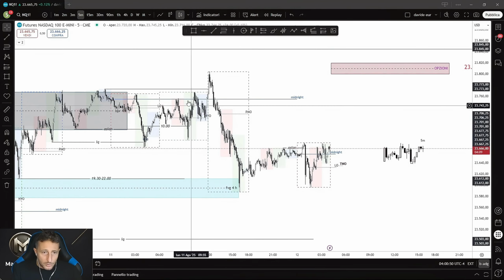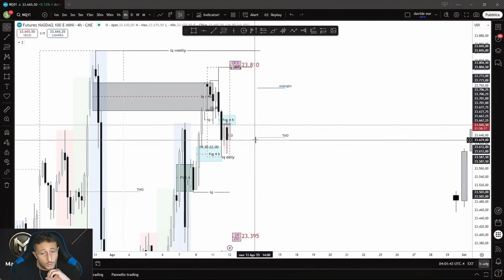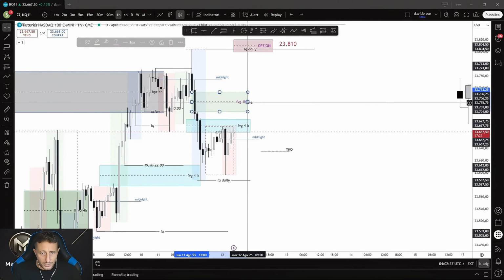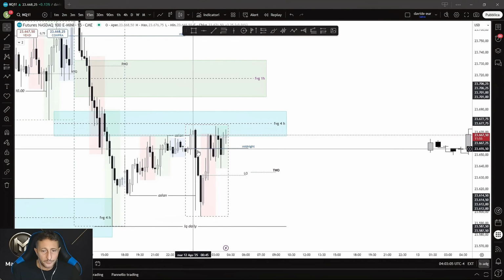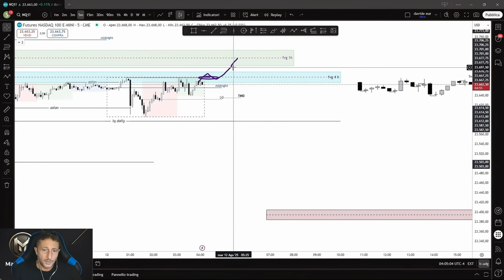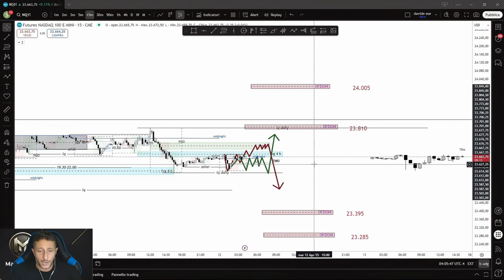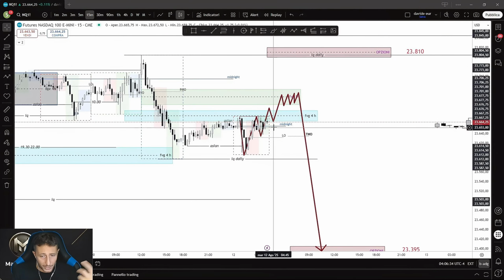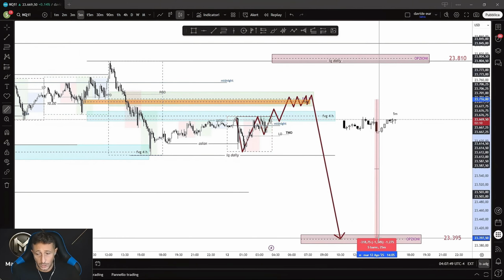Nasdaq Pre-Market Analysis - Key Levels & 0DTE Options 08-12-2025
Every day at 8:00 AM, I bring you precise and up-to-date analysis of the key levels and important zones in the Nasdaq market to help us prepare together for the trading day ahead.

In this video, you will discover:
🔹 The most important operational zones to monitor
🔹 Critical support and resistance levels
🔹 The most likely strategies and scenarios for the pre-market
🔹 Practical tips to optimize your trades

Whether you’re an experienced trader or a curious beginner, this analysis will give you the tools to confidently approach the market and seize the best opportunities.

ict forex,inner circle trader,ict forex market maker primer course,nasdaq,premarket
live trading,day trading live,trading live,nasdaq,ictconcepts,futures,0dte,options zone